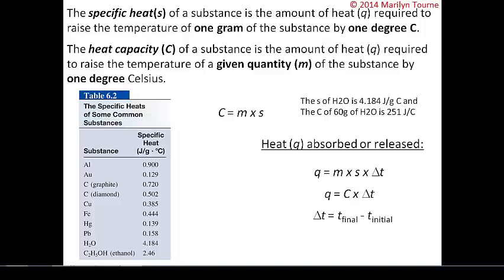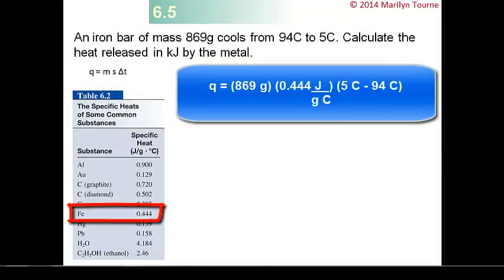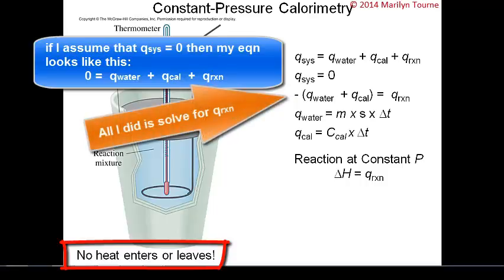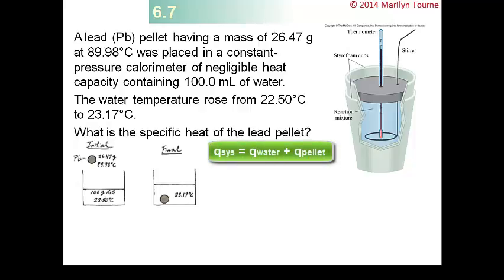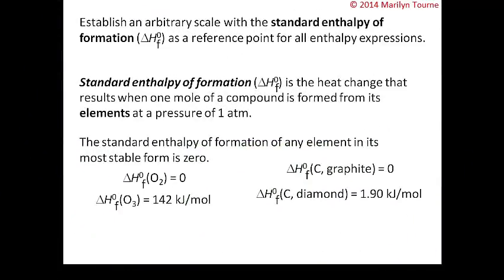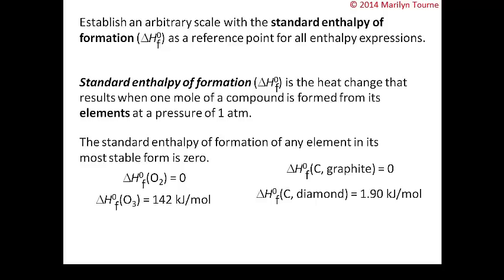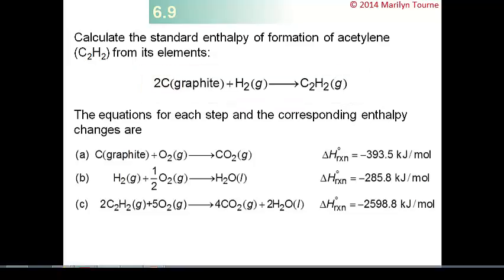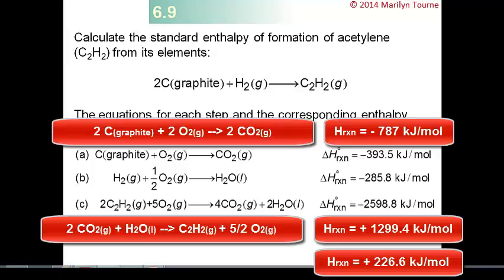Chapter 6 (Part 4 of 4)